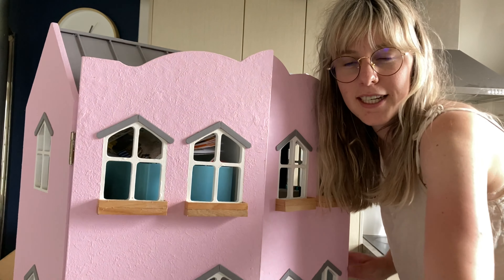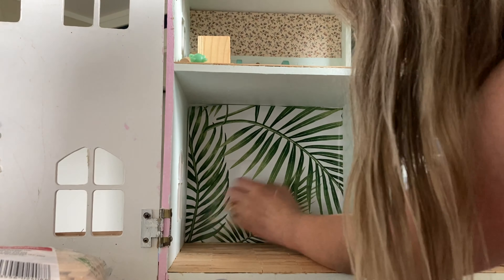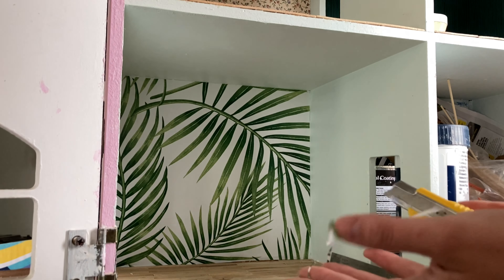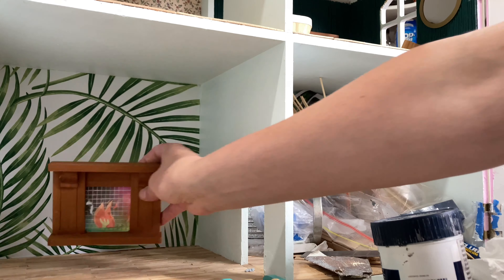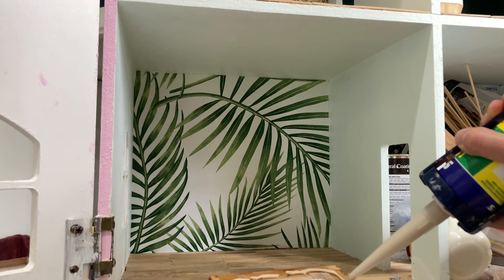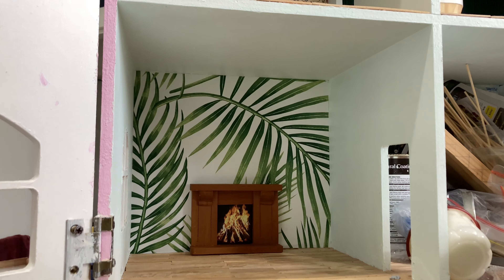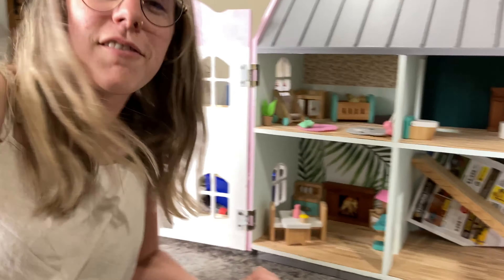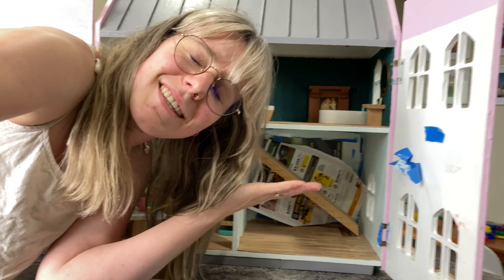The easiest doll house renovation ever!! (Part 5 of the reno)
This one was a quick and simple throw together! All done and dusted with in 45 minutes! The perfect way to make an impact for anyone at any skill level and on a budget!